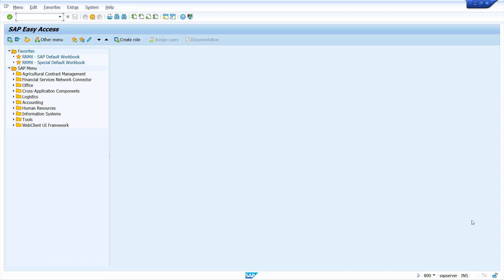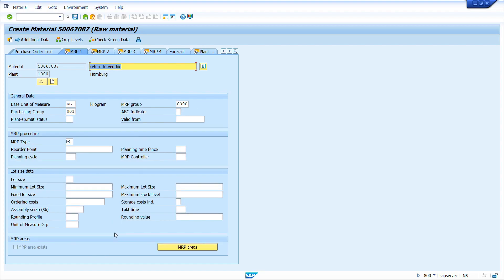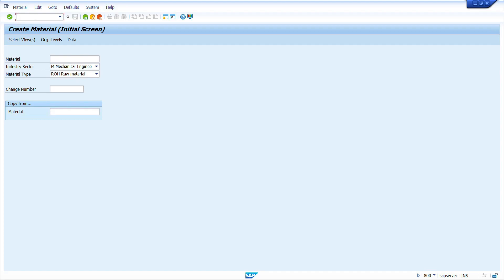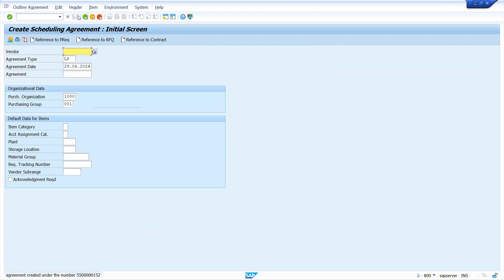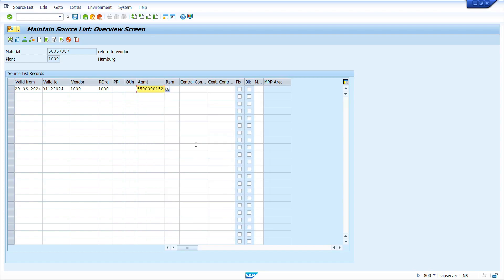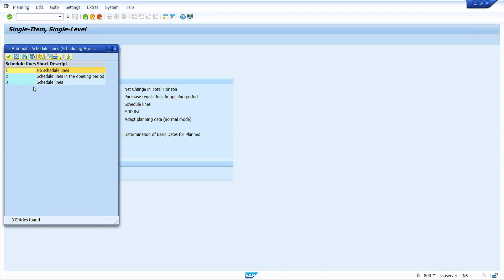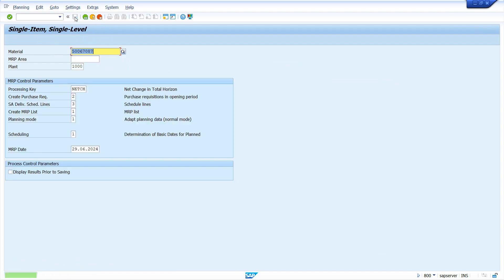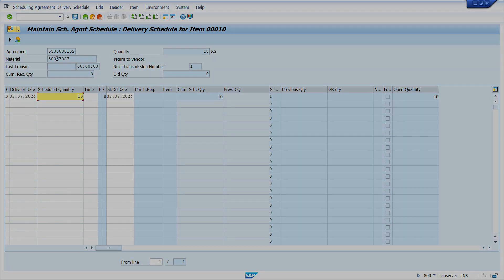Automate Schedule Lines in SAP MM Step by Step Guide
Learn how to automate the generation of schedule lines in SAP MM with this step-by-step tutorial. We'll guide you through the process, from setting up master data to configuring the scheduling agreement and running the MRP. By the end of this video, you'll have a clear understanding of how to streamline your procurement processes and improve efficiency within your SAP system. Perfect for SAP MM users looking to enhance their skills and optimize their workflows!

Chapters
00:01 Introduction
00:20 Create Material Master
01:34 Create Scheduling Agreement
02:31 Create Source List
03:37 Run MRP Single Material single level
04:47 Stock requirement details
05:04 Schedule lines ME38 TCode